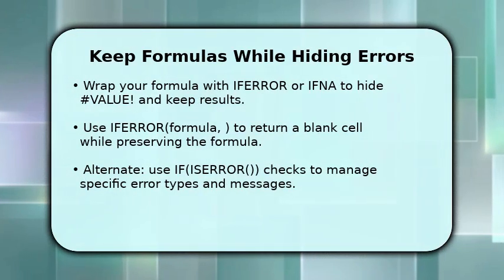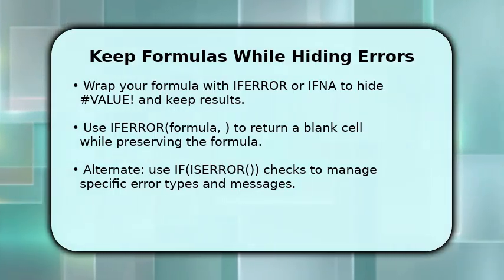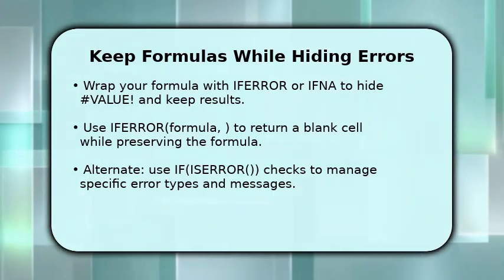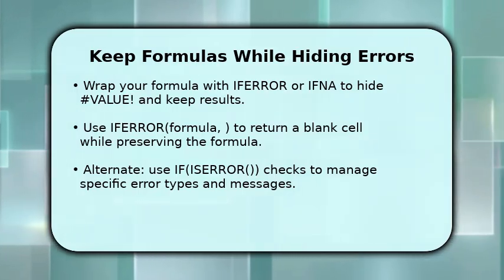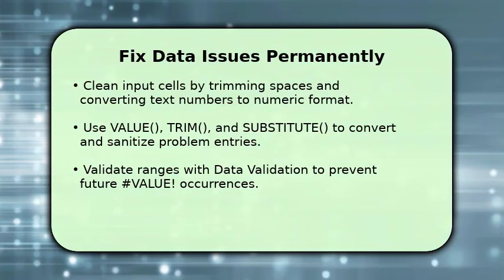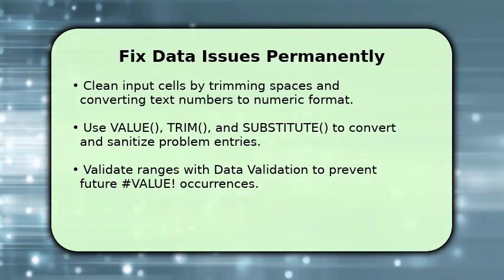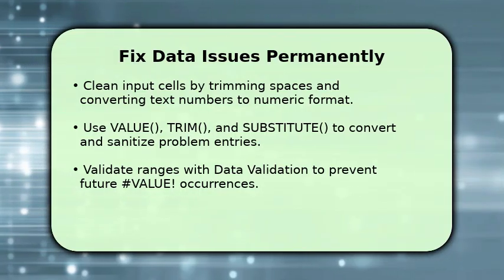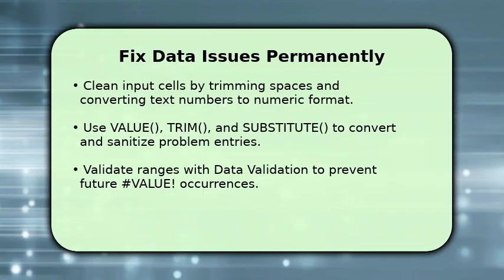How to Remove value in Excel but Keep Formula - Easy Guide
How to Remove value in Excel but Keep Formula - Easy Guide | 🔒 Surfshark VPN Deal — Stay private and secure. $1.99/mo + 3 Months Free ▸

Discover the simple steps to remove unwanted values in Excel while preserving your formulas. This quick guide will walk you through techniques like copy-paste and manual deletion, ensuring that only necessary data remains intact.

Excel, remove value, value error, keep formula, copy paste excel, manual delete in Excel, data integrity

.excelguide .errorfixing .formularefresh .dataprotection .easyexcel